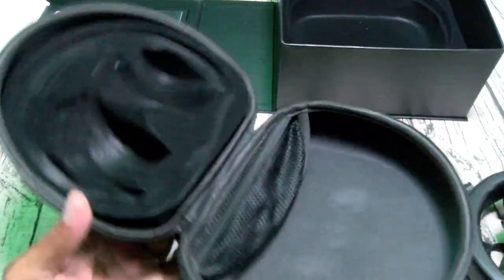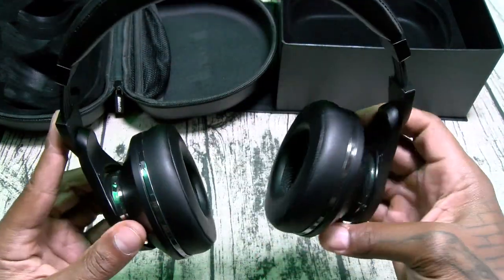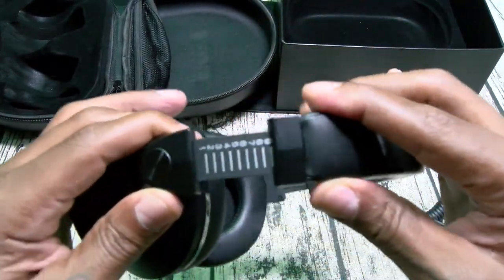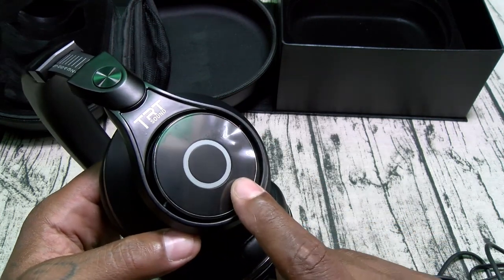Bluedio UFO Pro Extra Bass Wireless Bluetooth headphones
Bluedio Exclusive Acoustics Tuning Technolog: Cavity fusion technology will adjust the volume and airflow of both front and back cavity to achieve resonance. Vent holes on back cavity are designed to balance the air pressure to make the bass deeper and thicker.
• 12 Drivers: UFO Plus adopts Bluedio exclusive 12 Drivers combination to enhance the audio resolution, which will incisively show its wonderful performance and make you immersed in a grand concert.
• Stirring acceleration: The dynamic range of UFO Plus is higher than 96dB, and the 12 speakers' configuration will release a powerful transient power, which ensure you can hear even the slightest details.
• HIFI chip to amplify the power: UFO plus adopts MAX97220 chip, which can provide 125mv driving force for 32Ω headphones under 5 voltage, to make sure the THD‹0.1% and drive the 12 drivers more steadily to bring you an original and delicate sound with strong ductility.
• 3D stereo clipping: UFO plus adopts over-ear earmuffs and 3D stereo clipping craft to bring you natural and comfortable wearing, and strengthen the sound field to prevent leaking voice.